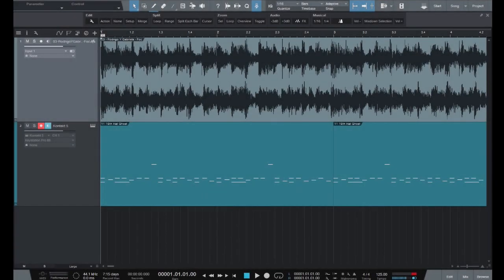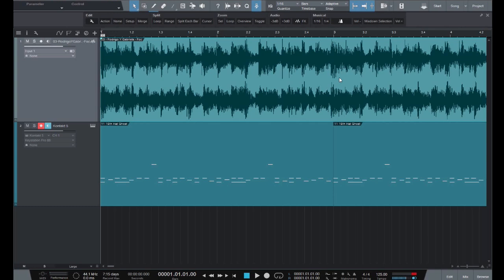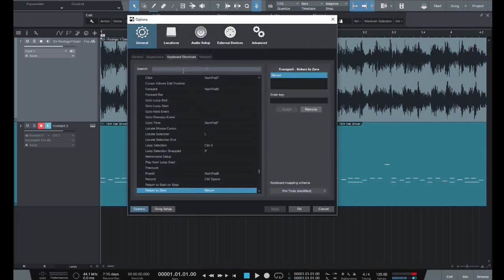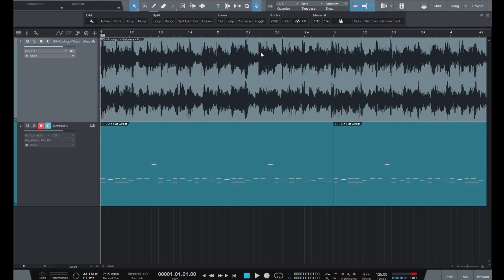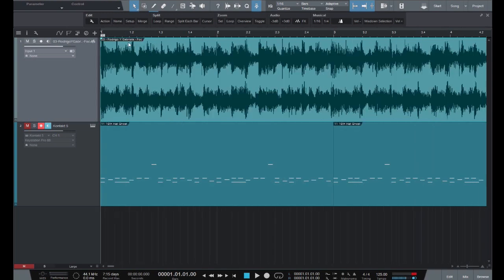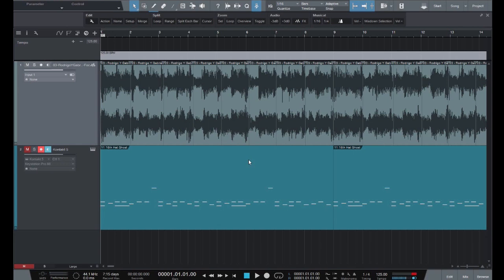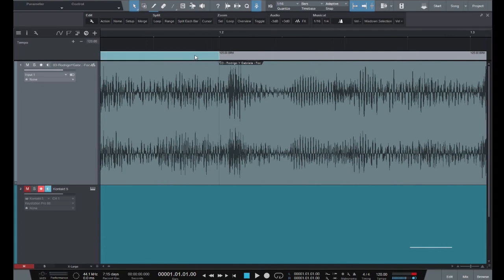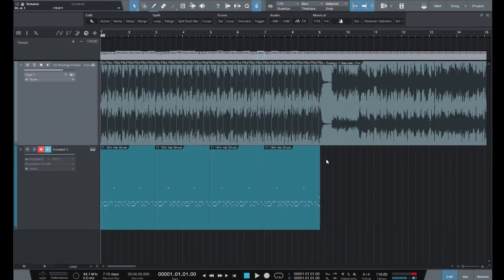How To Tempo Sync In Studio One By Tapping Tempo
In this free video tutorial Paul shows how to tempo sync in Studio One by tapping tempo. A free macro is available from Studio One Expert